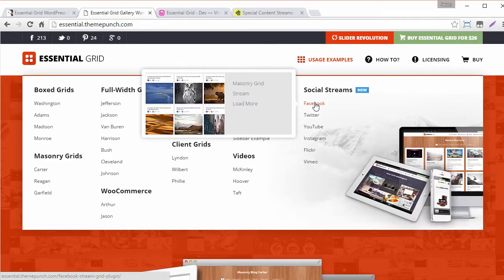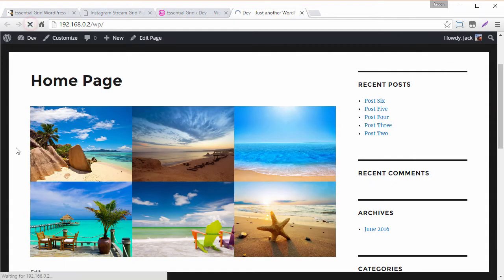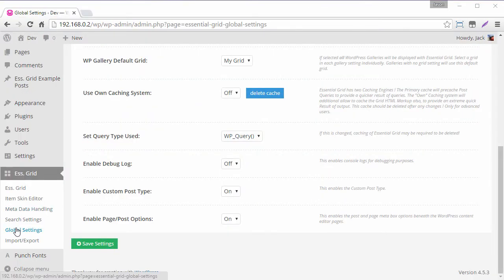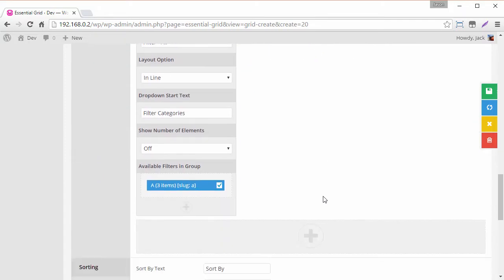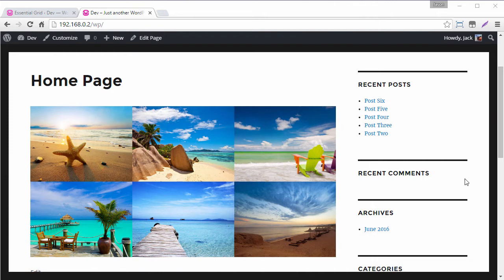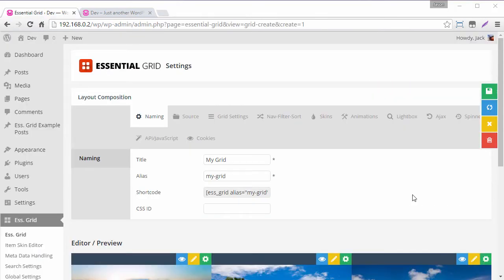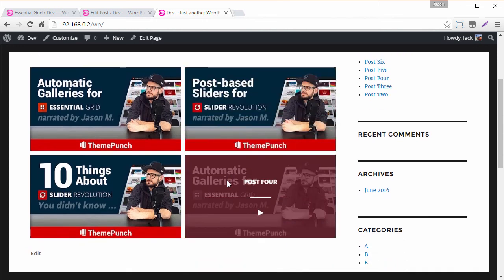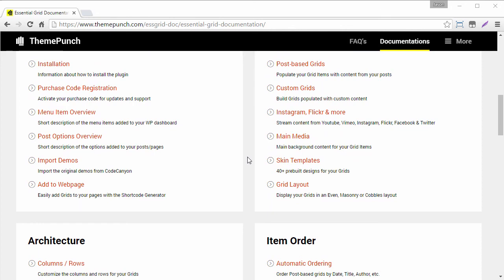Essential Grid 2.1 Update